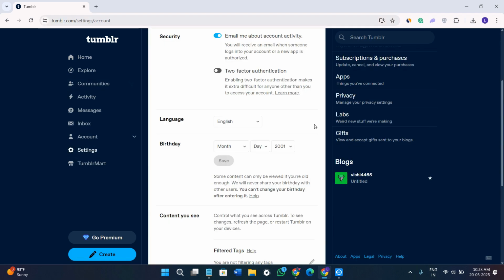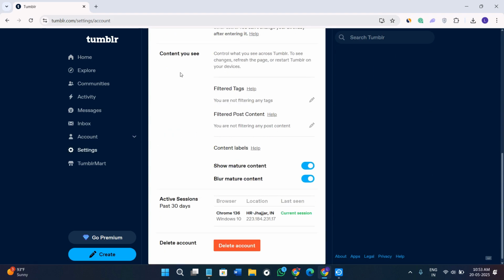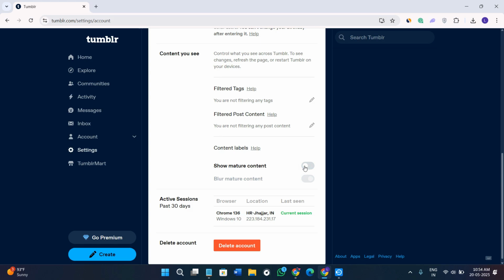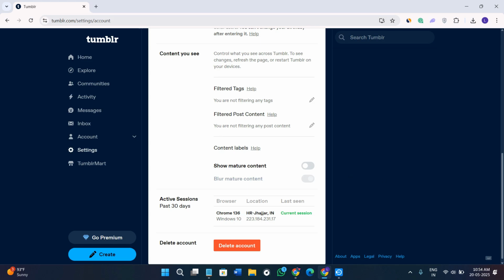How To Turn Off Safe Mode On Tumblr Pc 2025 ( Step By Step )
Follow this easy 2025 guide to disable Safe Mode on Tumblr using your PC. Whether you're trying to access restricted content or customize your browsing experience, this walkthrough shows exactly where to find the settings and how to switch Safe Mode off quickly and safely.